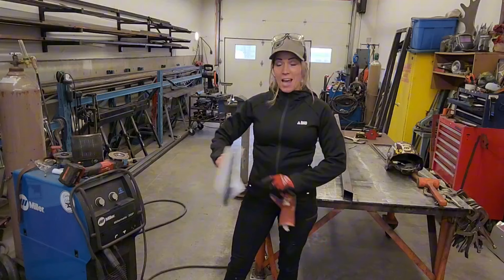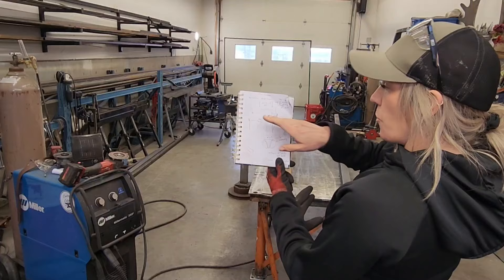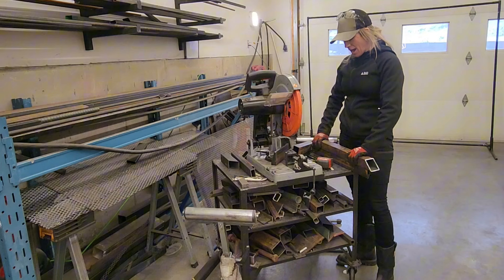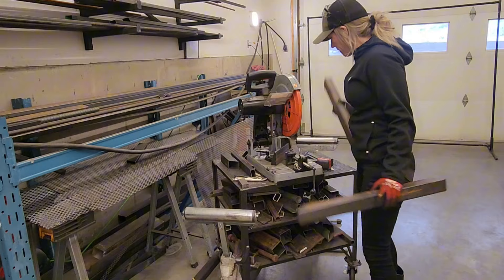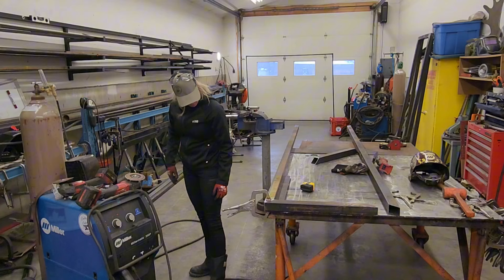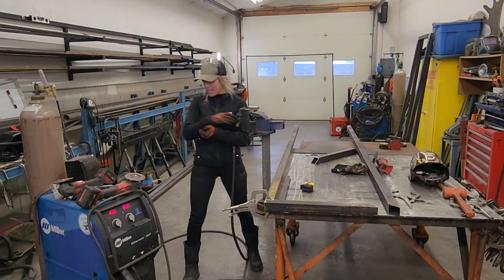Build With Me - Studio Bench Part 2